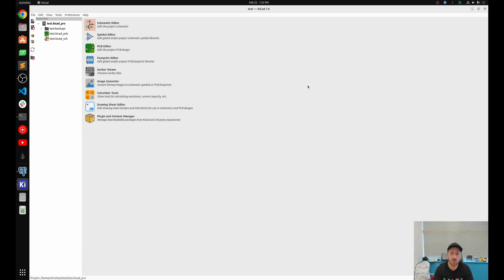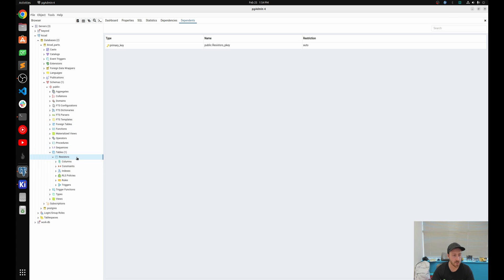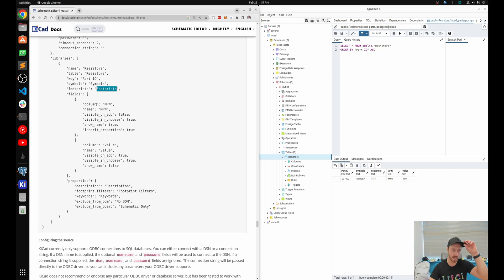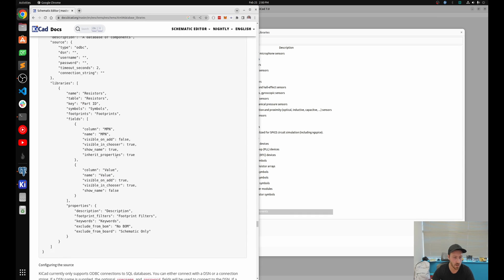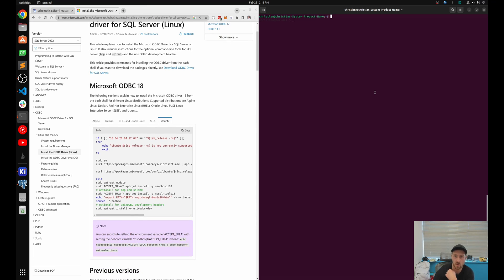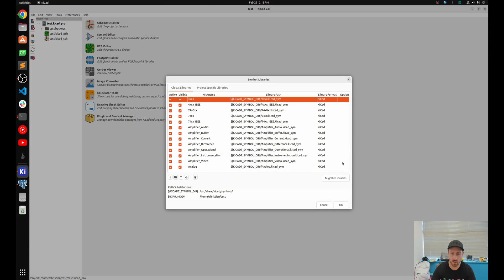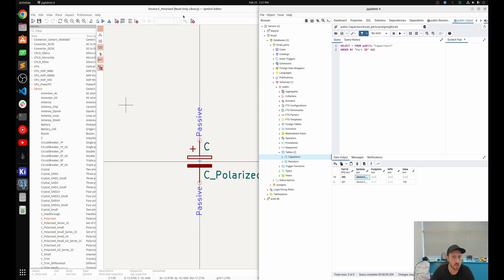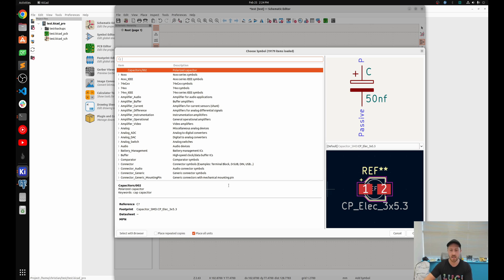KiCad 7 Parts Database Setup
Today I will be walking you through how to setup KiCad 7's new parts database feature with a Postgres Database running on a local server!

00:00 Intro
01:08 Postgres
06:20 KiCad Connection
08:37 ODBC
12:14 Capacitor
14:20 Testing